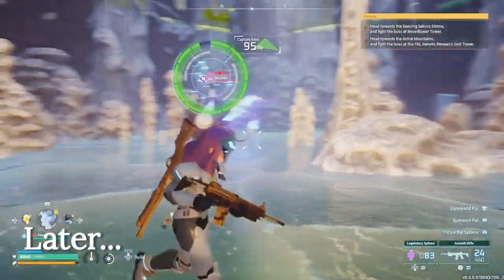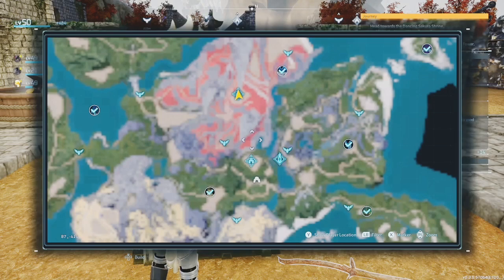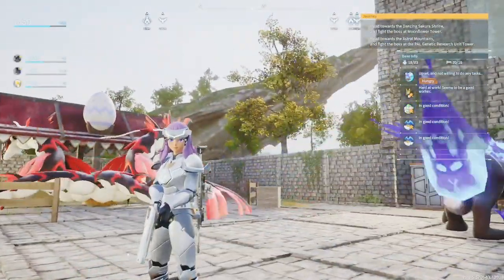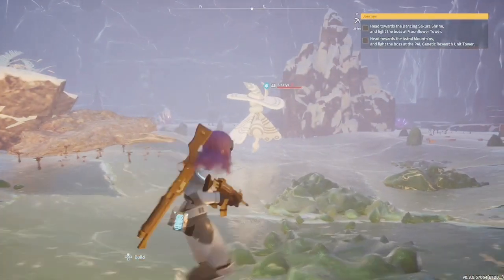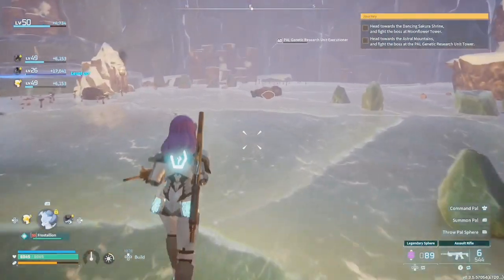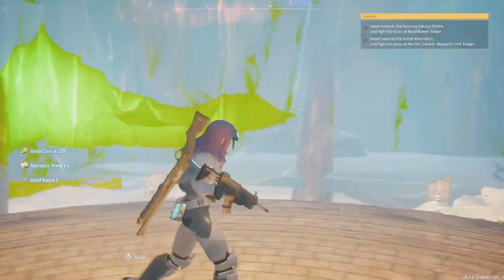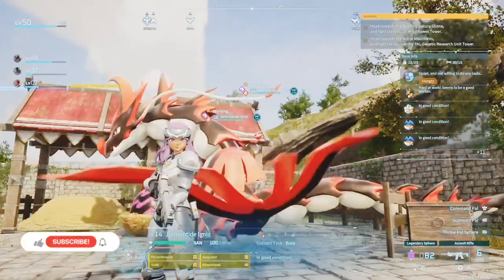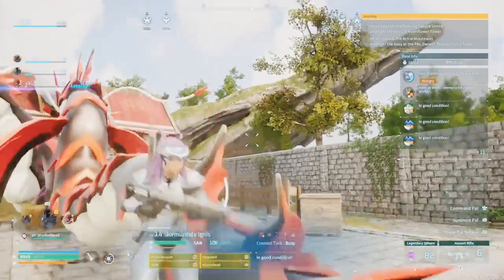Breeding AMAZING Dragon Pals! Palworld Ep27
Welcome to my FIRST EVER Palworld Playthrough!

Come with me as we explore this beautiful map, learn all its secrets and catch some adorable companions called Pals!

Love Jade 💜